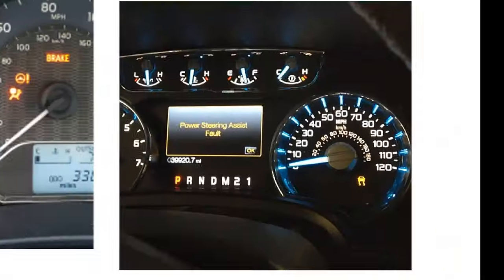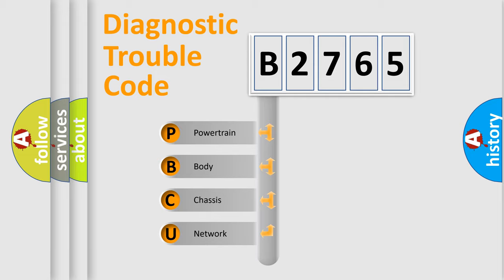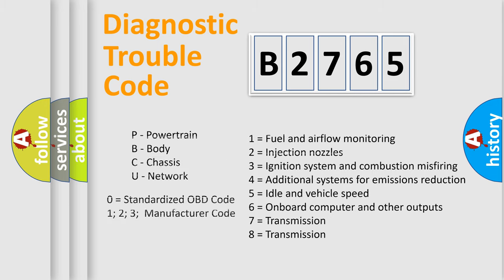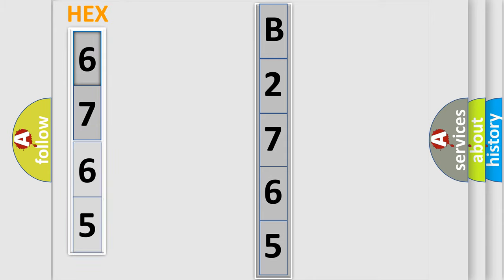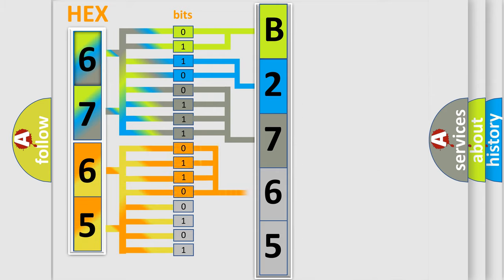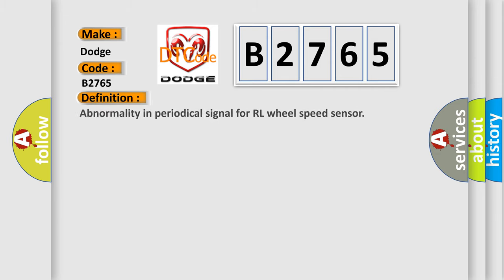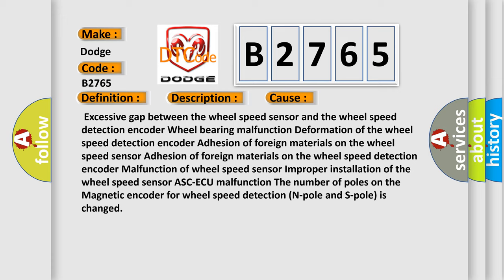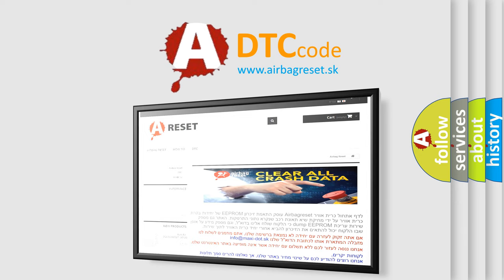DTC Dodge B2765 Short Explanation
Contents:
0:21 Basic DTC analysis according to OBD2 protocol standard.
1:48 Insight into programming
2:58 A diagnostically understandable description of the Diagnostic Trouble Code
3:05 Basic error definition

Make:
Dodge
Code:
B2765
Definition:
Abnormality in periodical signal for RL wheel speed sensor
Description:
The ASC-ECU monitors the signals from each wheel speed sensor while the vehicle is being driven.If any periodical drop is found in these sensor signals,ASC-ECU will set the relevant DTC.